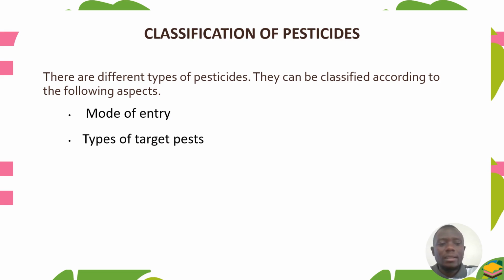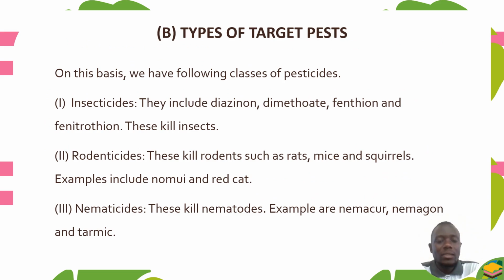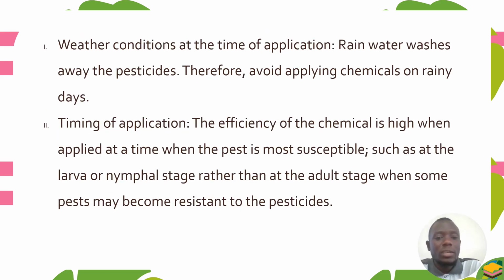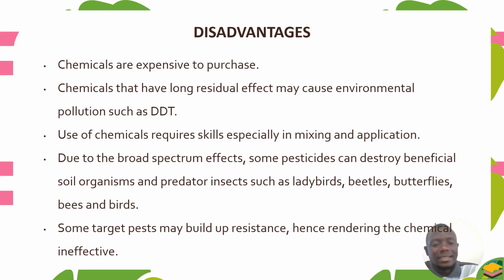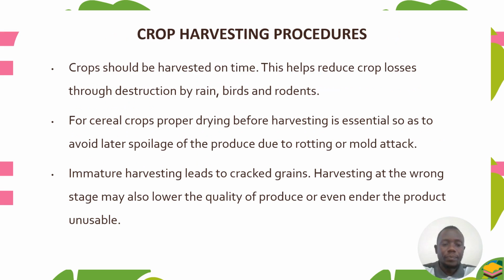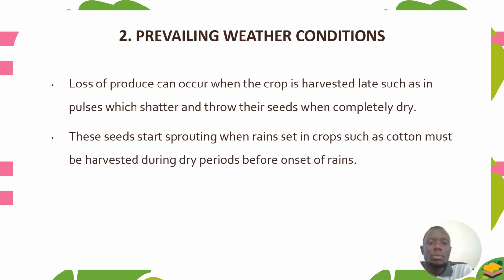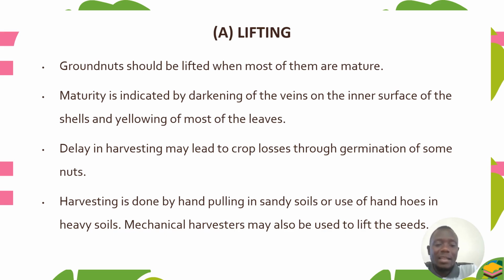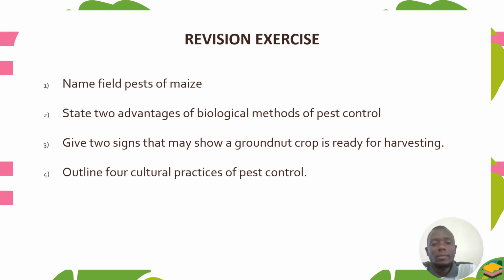Classification Of Pesticides | F2 Agriculture